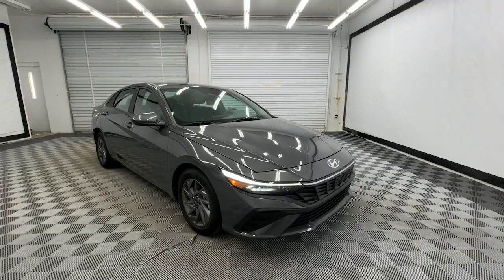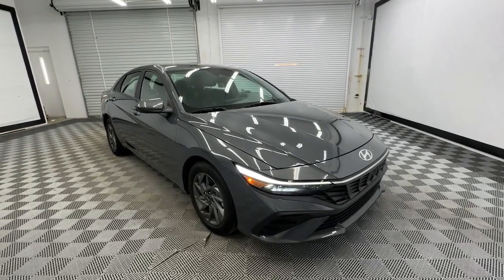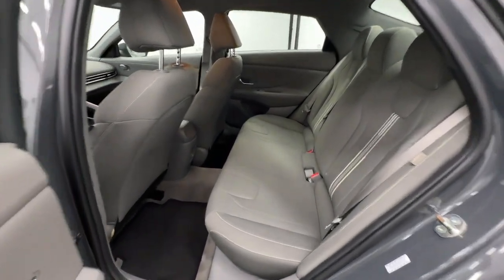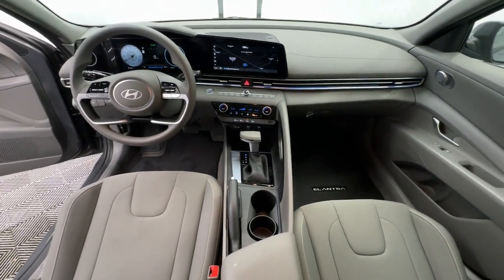2024 Hyundai Elantra SEL Birmingham, Hoover, Alabaster, Vestavia Hills, Helena AL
Pre-Owned 2024 Hyundai Elantra SEL available at Tameron Hyundai located in 1595 Montgomery Hwy, Birmingham, AL, 35216. Servicing the Birmingham, Hoover, Alabaster, Vestavia Hills, Helena area.

You'll have love at first sight with the   2024  Hyundai Elantra.  Make a fresh start every day in this modern, tech-savvy Elantra. With svelte styling, loads of driver-focused tech, fuel efficient performance, and a suite of the latest safety features, this smart compact sedan brings new energy to every drive. These are just some of the great options this vehicle comes with: Apple Carplay®/Android Auto®, Navigation System, Keyless Entry, Satellite Radio, Back-Up Camera, Steering Wheel Audio Controls, Aluminum Wheels, Dual Zone A/C, Alarm, Electronic Stability Control. Get the refinement you deserve when you drive away in this stylish Elantra. Our team will give you an outstanding test drive experience. Stop in today!